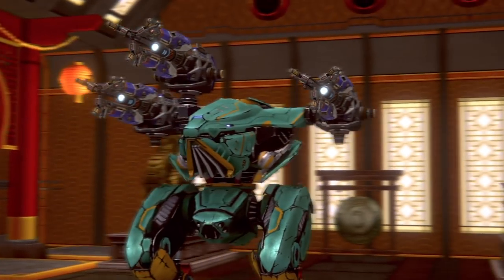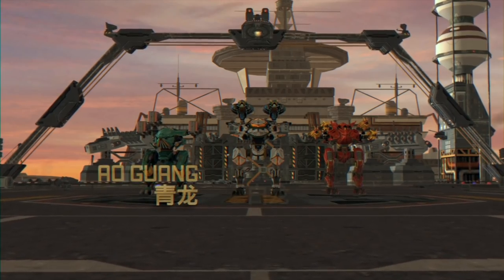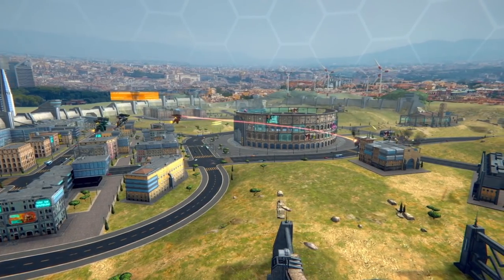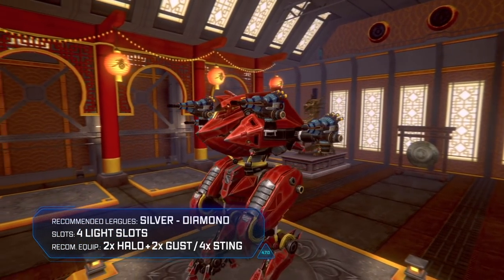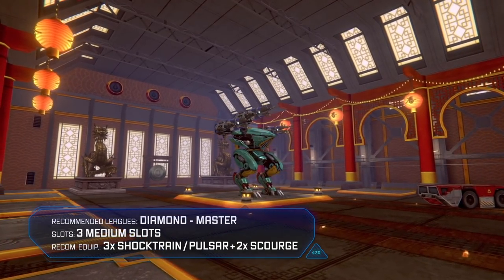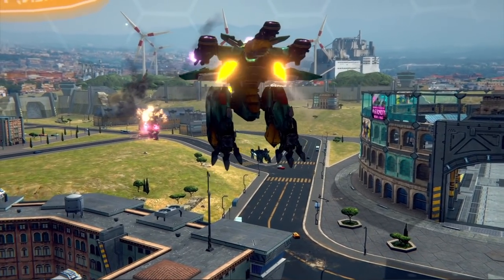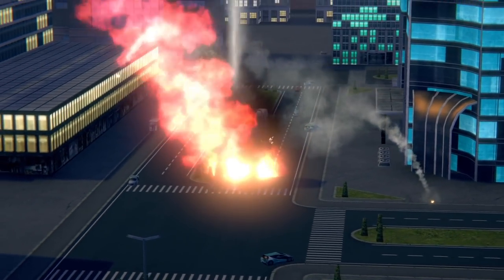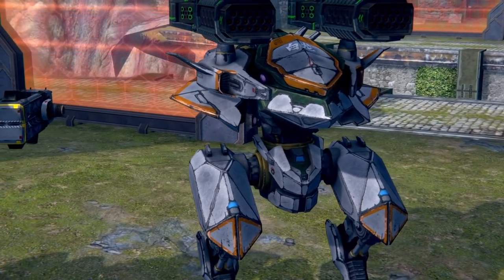War Robots Overview: New Flying Robots Ao Jun Ao Guang Ao Qin | WR Dragons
In legends they are called Kings of the Seas. In War Robots, they dominate in the air. This War Robots overview is a guide to new flying robots, arriving with the WR Lunar New Year event. Meet Ao Jun, Ao Guang and Ao Qin.